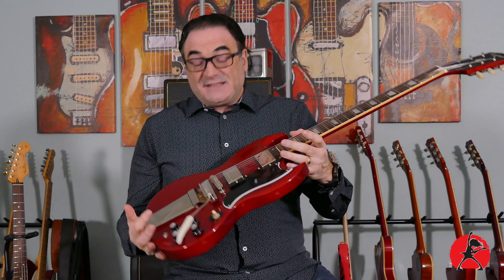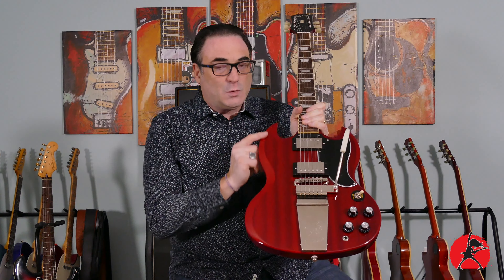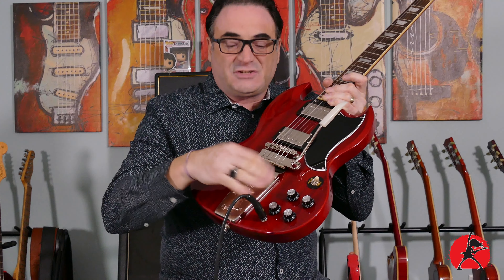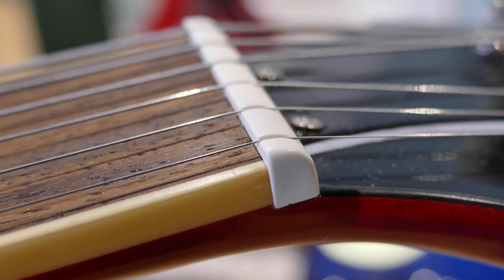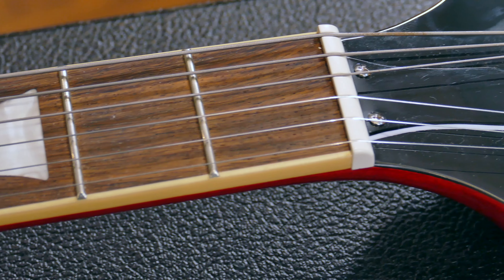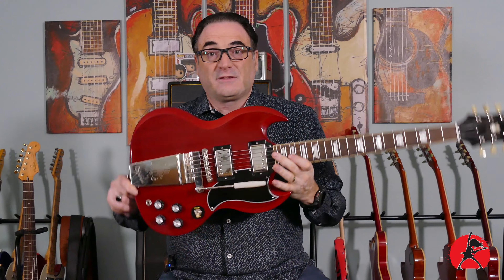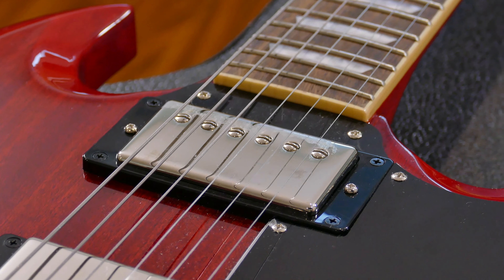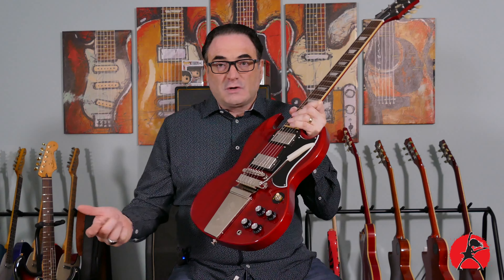Epiphone INSPIRED BY GIBSON SG | Is it a Keeper?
Epiphone inspired by Gibson guitars are making a pretty big buzz. After all these years of playing guitar, I've seen many guitars come and go but still have never owned an Epiphone or Gibson SG. Today I got my grubby little hands on a new inspired by Gibson Epiphone and I will review it in full detail and let you know if it is a keeper!